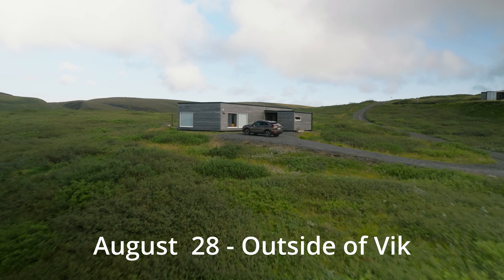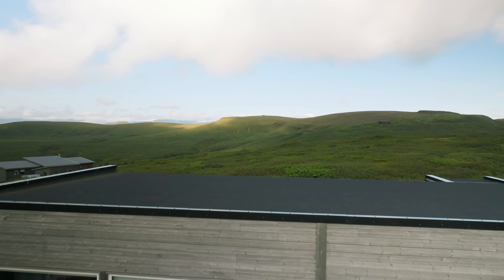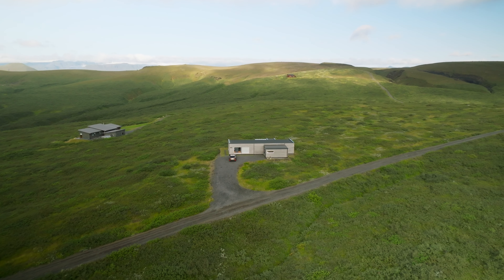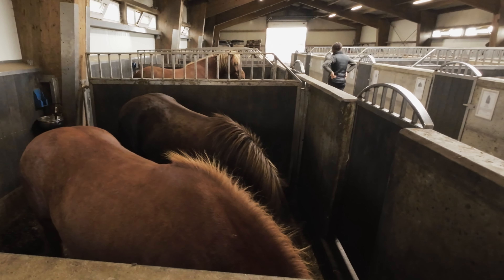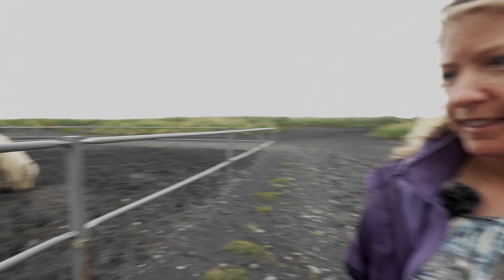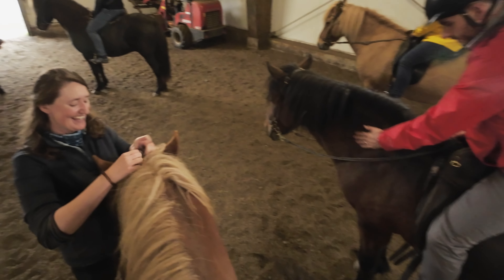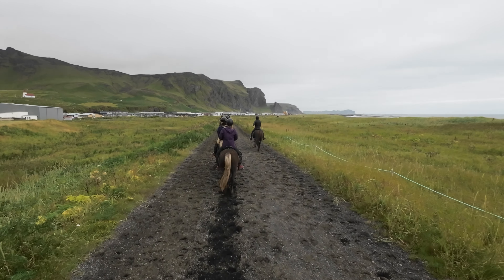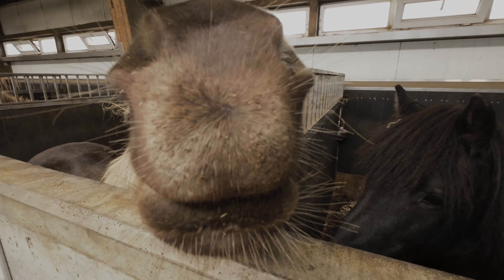The Vik Horse Adventure on Víkurfjara Black Sand Beach Iceland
packyourbag and enjoy the Vik Horse Adventure on Vik Horse Adventure on Víkurfjara ! It's an easygoing one-hour ride, suitable for riders from ten years and up of all levels of experience! This is a scenic ride in the beautiful environment of Vík and the famous Víkurfjara black sand beach.

We're also going to show you the rental home we stayed in at the Hrifunes Nature Park

If you like our content help us out and buy us a cup of coffee!
Cameras and mikes by DJI
Filters by Freewell